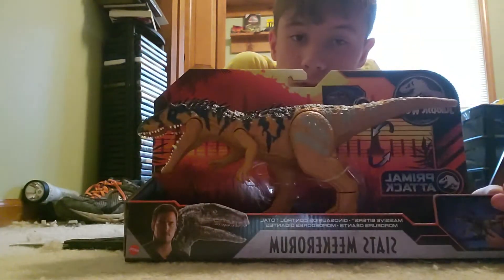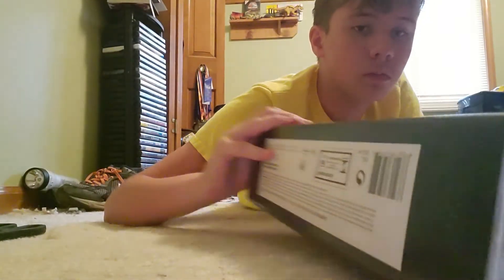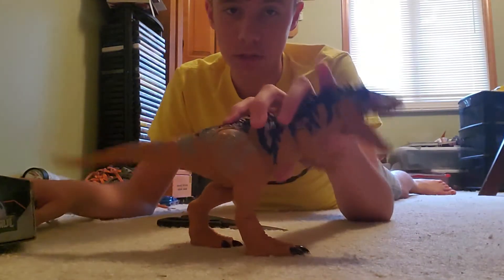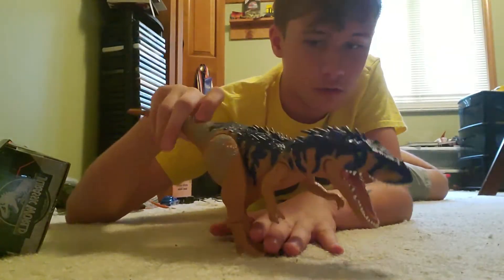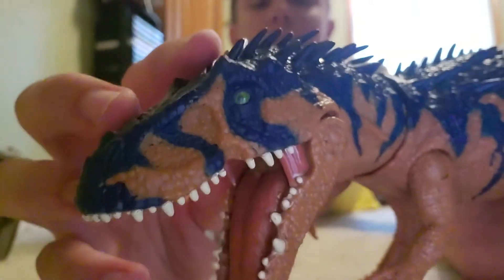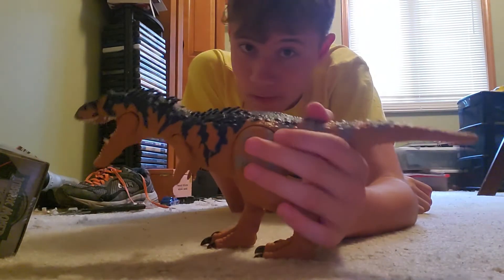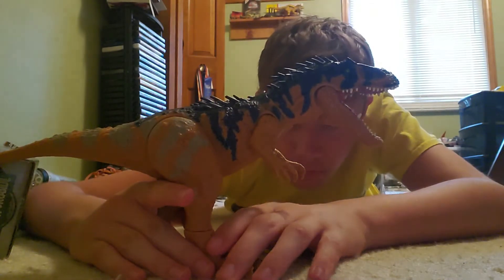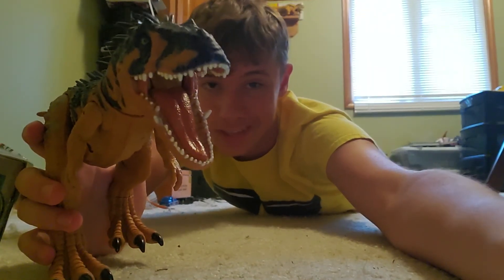Siats Meekerorum unboxing and review!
Today I unbox a figure I've been wanting since pictures of it were revealed. Siats Meekerorum! Tell me me what you guys think of this figure in the comments. Enjoy!